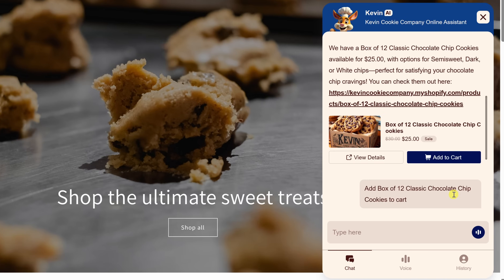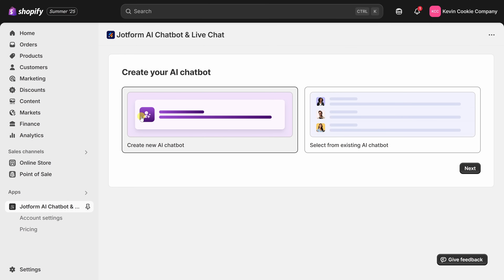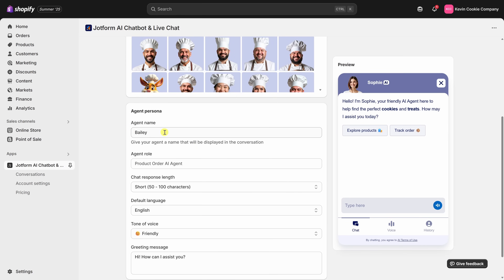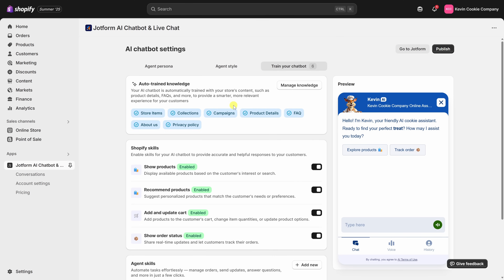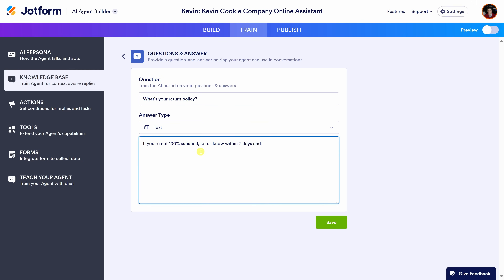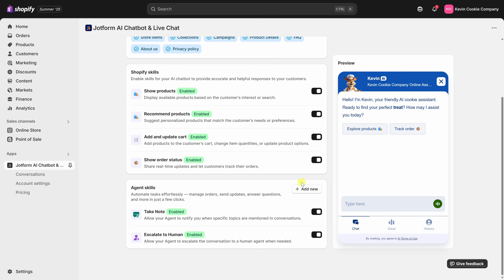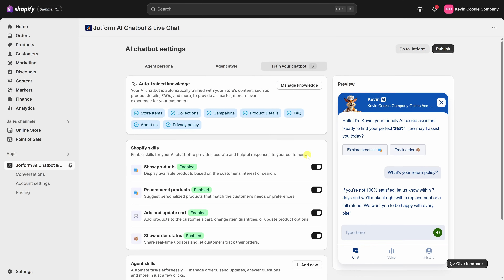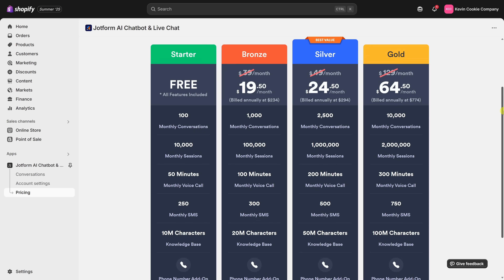How to Automate Shopify Customer Service with AI (No Coding!)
Want to give your Shopify customers instant, 24/7 support without lifting a finger? In this step-by-step tutorial, I’ll show you how to set up a FREE AI-powered customer service chatbot using Jotform’s official Shopify integration — no coding required!

You’ll learn how to:
- Connect Jotform AI to your Shopify store
- Add skills like product discovery, customer support, and order management
- Train your bot with custom answers
- Customize the look, tone, and style to match your brand
- Test, publish, and monitor conversations for ongoing improvements

Whether you’re running a small store or scaling up, this AI chatbot can answer questions, recommend products, and even check order status automatically — saving you time and delighting your customers.

⌚ TIMESTAMPS
00:00 - Automate Shopify customer service with AI
00:29 - Install Jotform AI in Shopify
01:08 - Connect your Shopify store to Jotform
02:17 - Customize avatar, name, and greeting
03:02 - Adjust chatbot style and colors
03:41 - Train your chatbot
05:15 - Configure Shopify-specific skills
06:18 - Preview and test the chatbot
06:57 - Publish your AI chatbot
07:45 - Monitor conversations and take over chats
08:36 - Pricing and free plan details
09:02 - Wrap-up and next steps